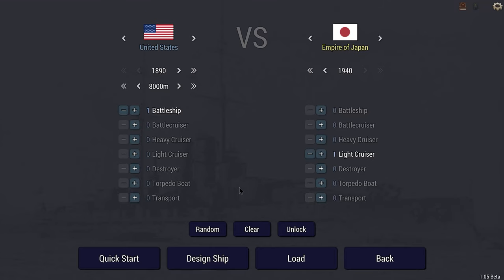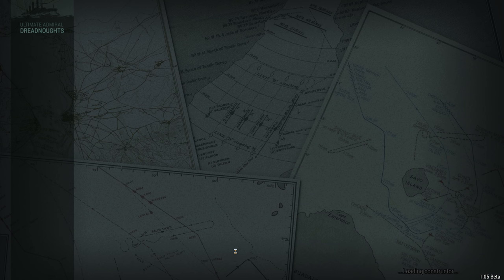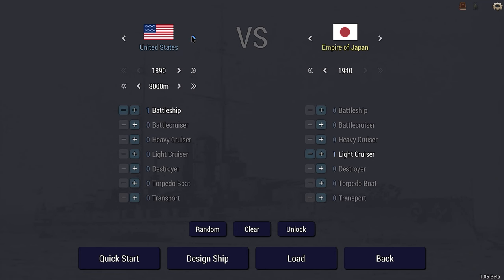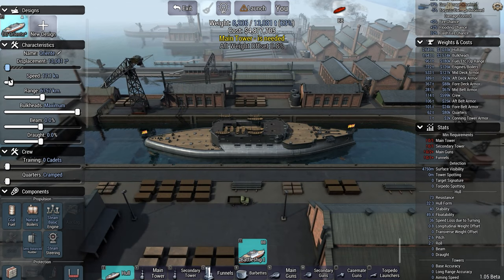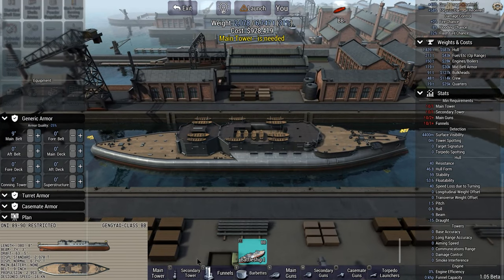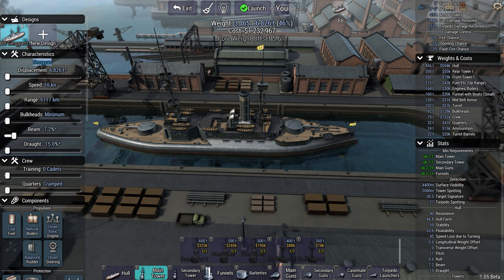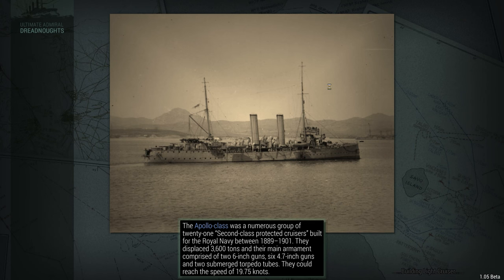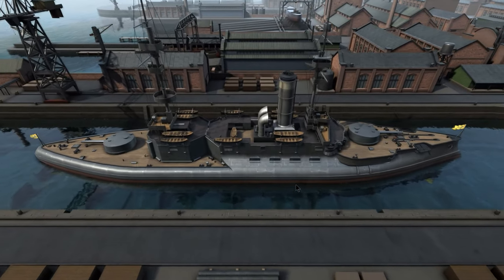The Taskmasters Are Back! (Ultimate Admiral Dreadnoughts)